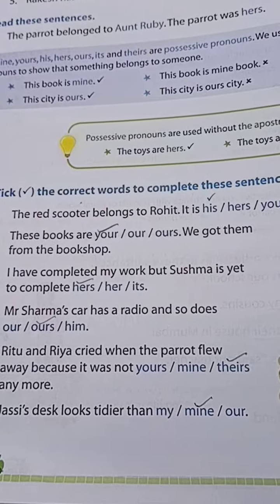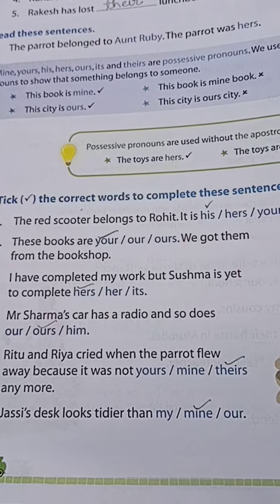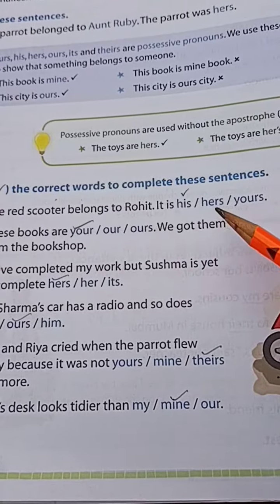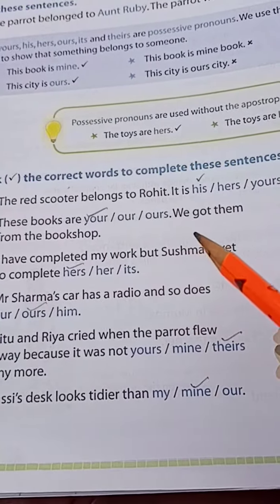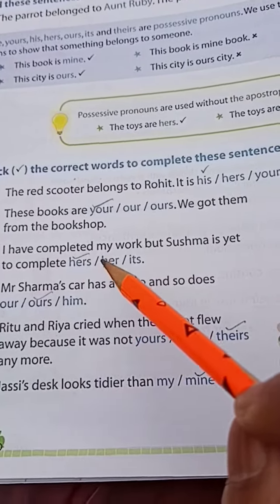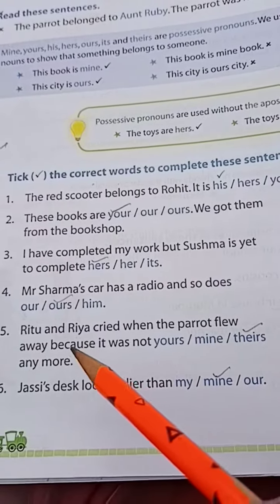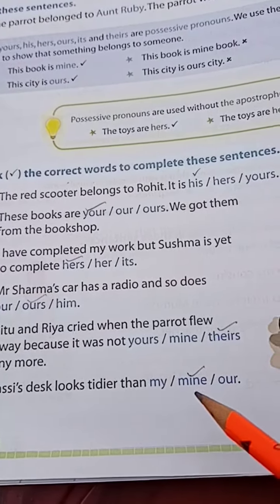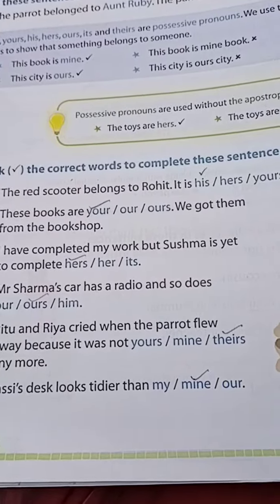Homework, English, Class 4,Date 08/05/2021, Chapter 1